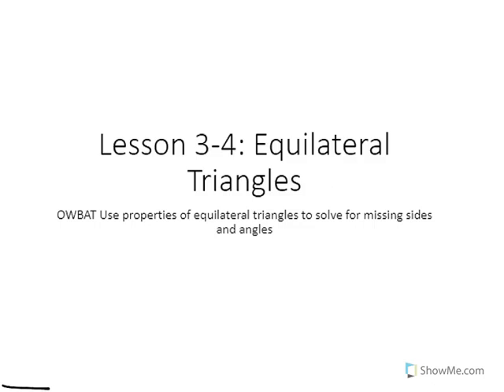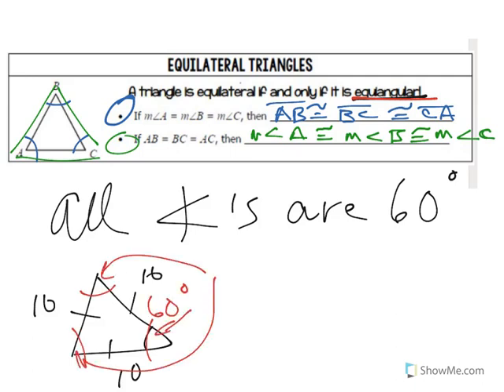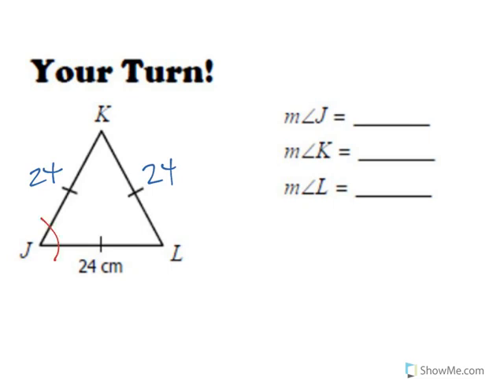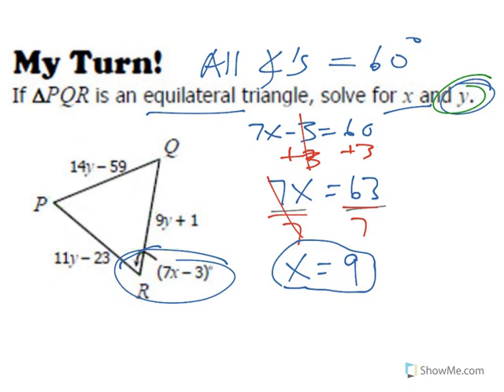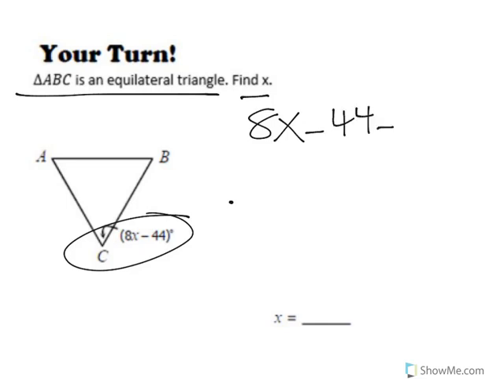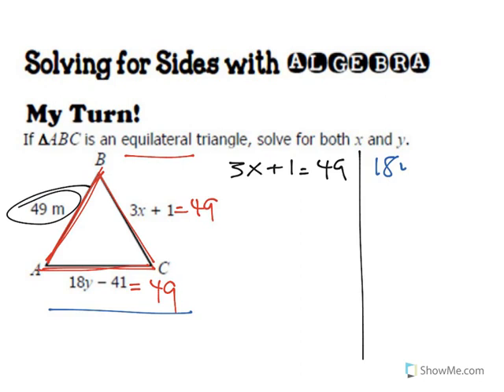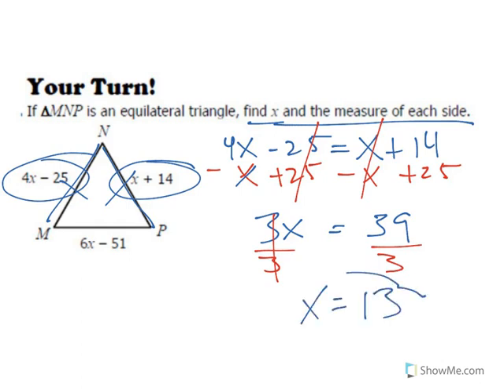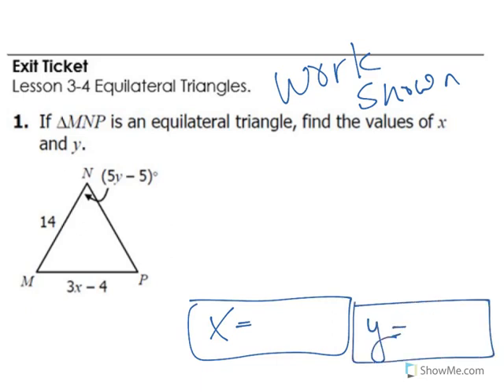Lesson 3-4 Equilateral Triangles